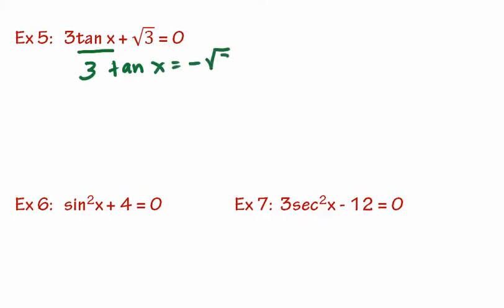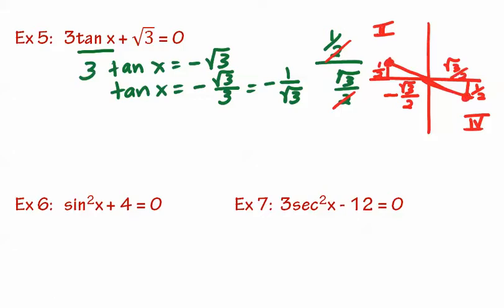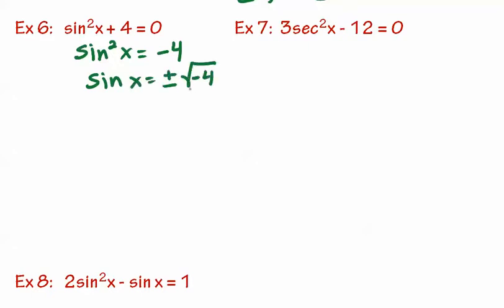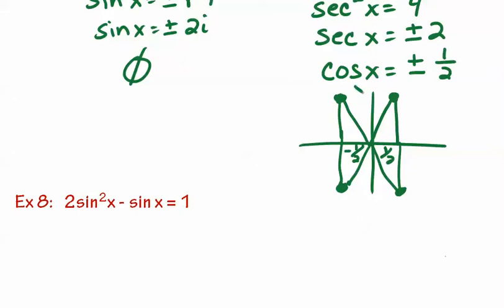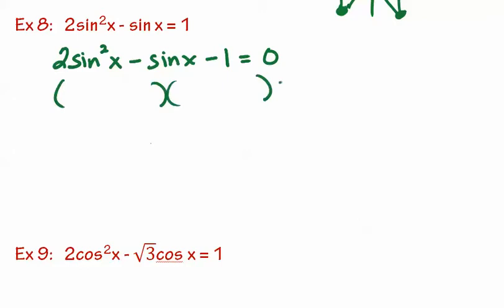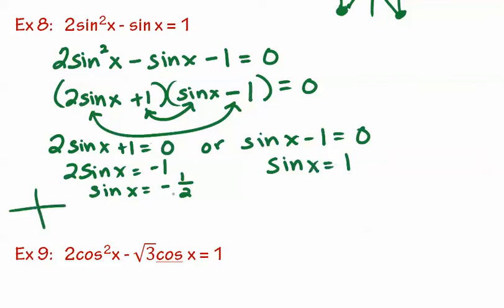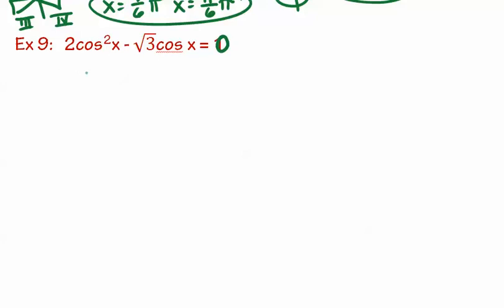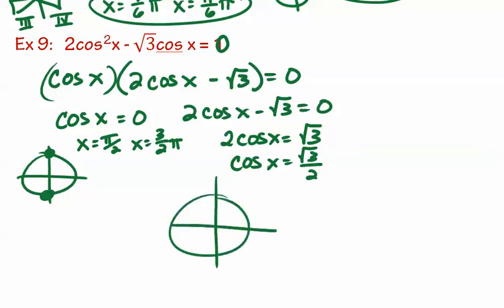Solving Trig Equations Part 1